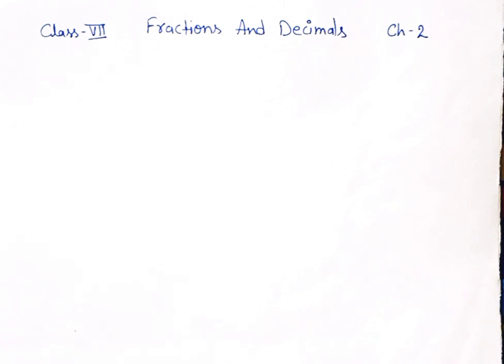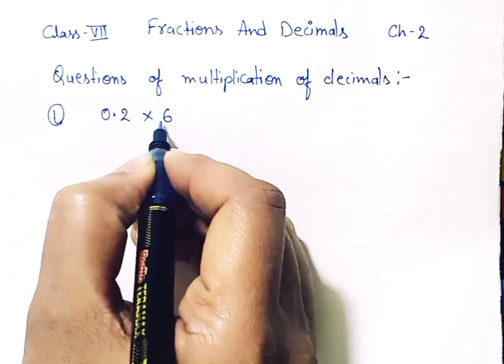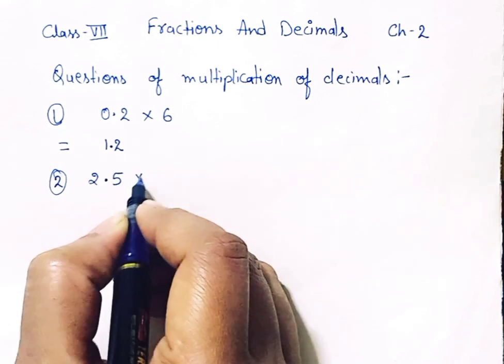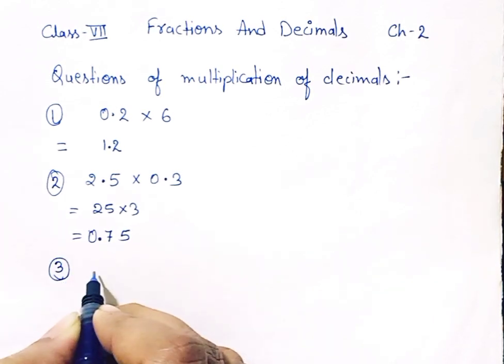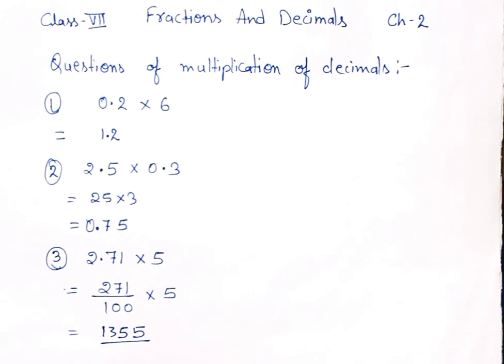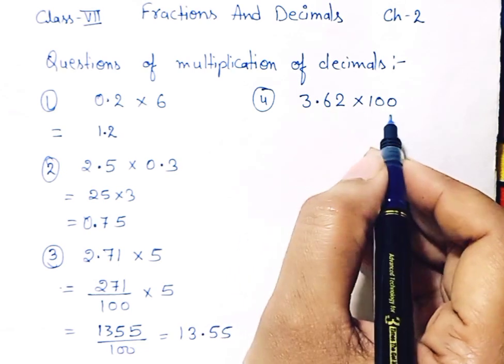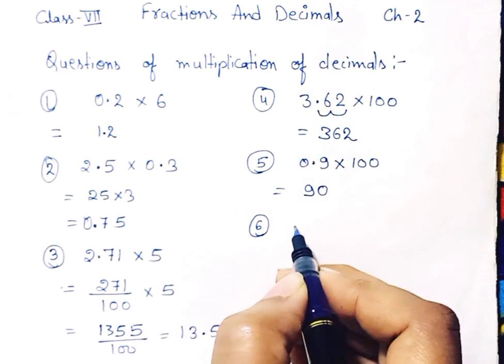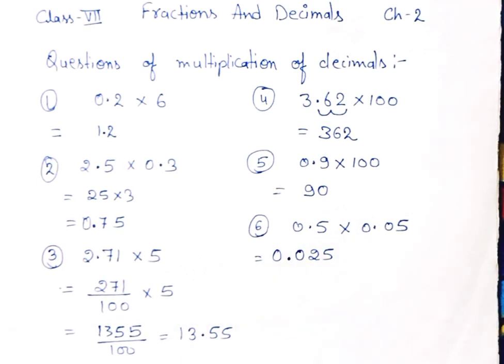lecture 14 fractions & decimals class 7th maths